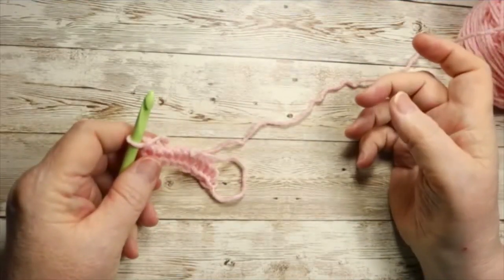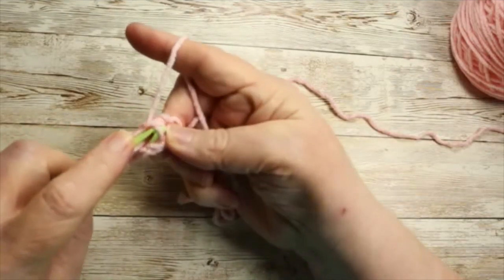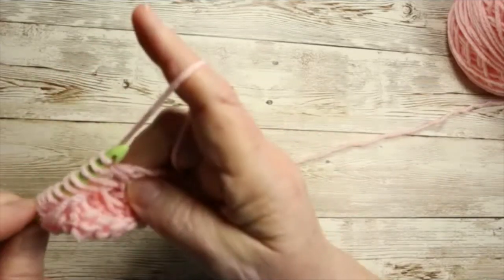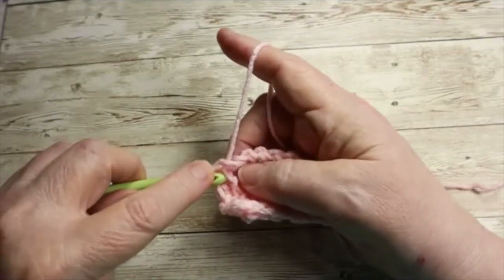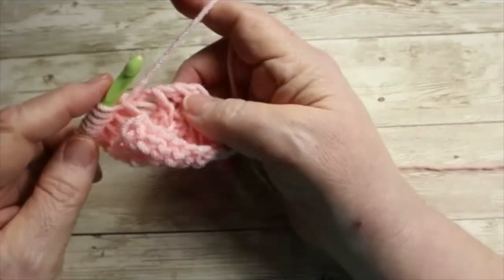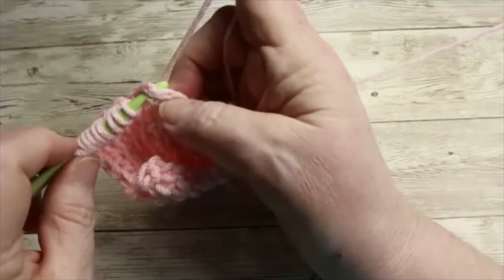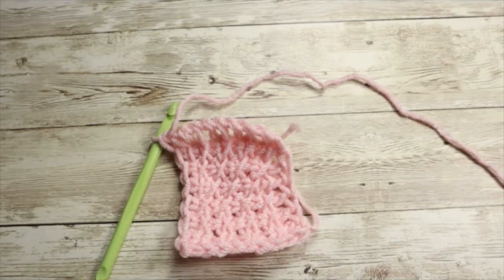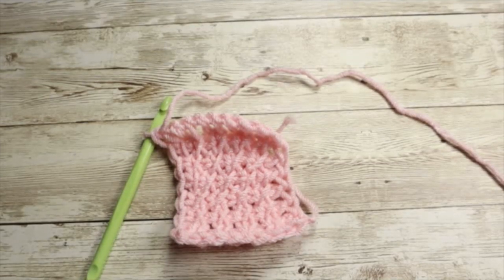Tunisian Tuesday Cross Stitch TSS Left Handed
Happy Mail
Jane Wynn
6 Cedar Crest Drive
Lock Haven, PA 17745